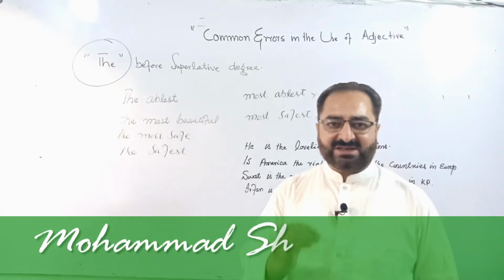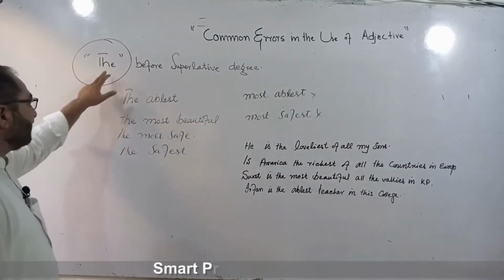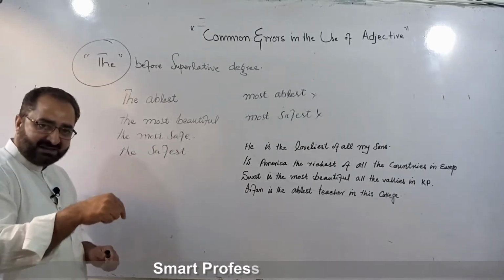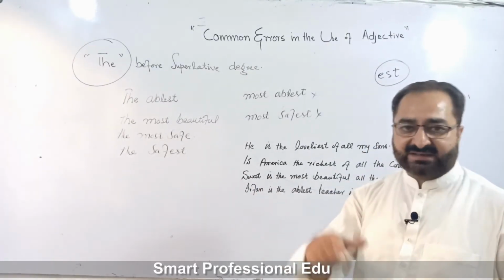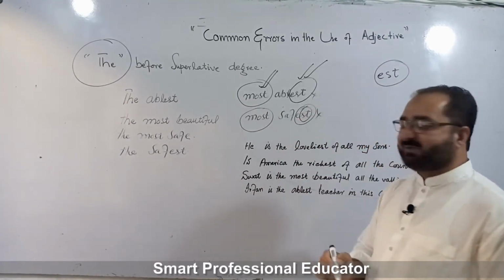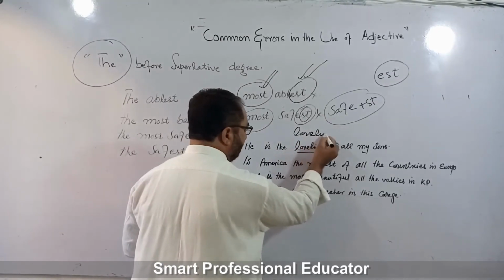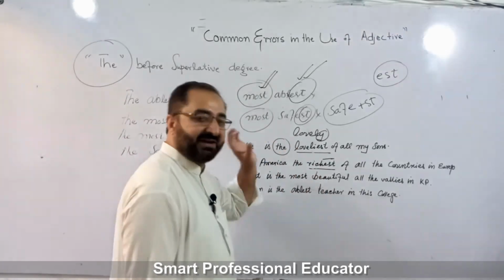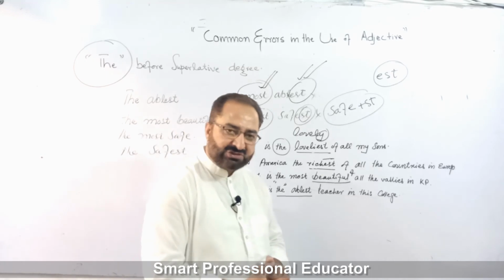Common Errors in Use of ADJECTIVE's SUPERLATIVE DEGREE | Mistakes in using SUPERLATIVE DEGREE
It is about a very Common Error / mistake some time made by learners in English Grammar Parts of Speech “  Use of  Superlative degree of Adjectives ". This is a very essential and significant video class in English grammar and spoken English particularly for the candidates of competitive exams PCS/CSS/PMS/ NAT/NTS/ ETEA/IELTS and all other students and fans of Spoken English and English language as well. A detailed most appropriate argument has been presented on such a way to inject the information's according to the topic in the minds of the viewers through best teaching methodologies.